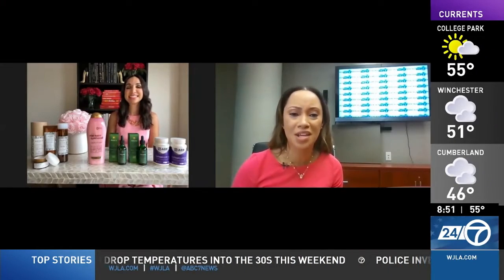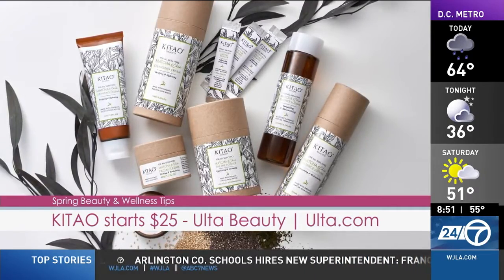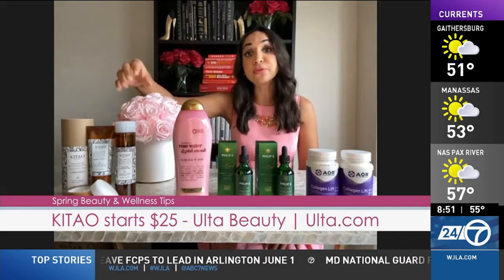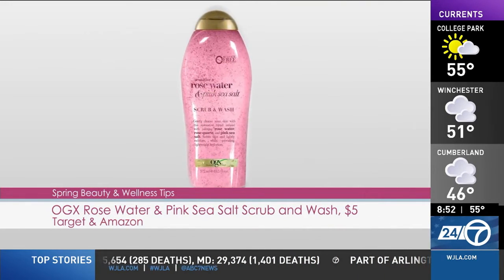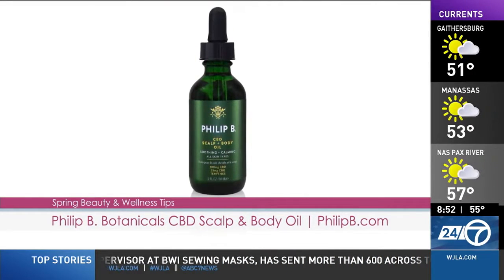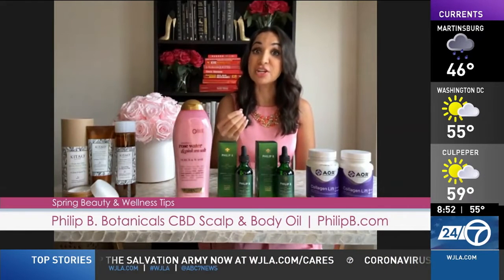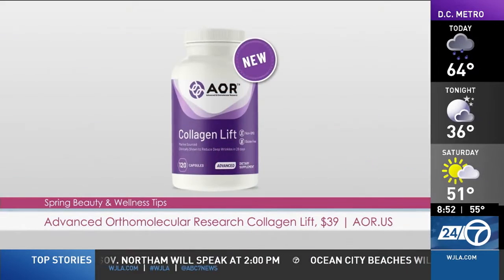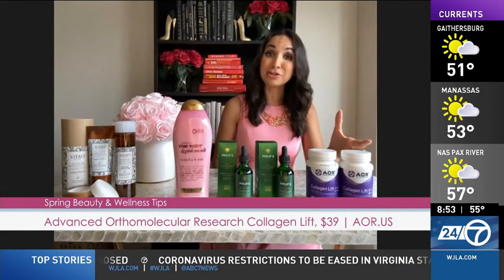Spring Refresh At-Home Beauty & Wellness with Grace Gold on WJLA ABC Washington, DC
With warmer weather on the way, you may feel like it's time for a spring refresh  - but that can be tough when you're stuck at home in quarantine! Here are some tips to glow at home.
-Kitao, new in the Clean Beauty section of Ulta Beauty & Ulta.com
-OGX Rose Water & Pink Sea Salt Scrub & Wash, Target & Amazon
-Philip B Botanicals CBD Scalp + Body Oil, PhilipB.com
-Advanced Orthomolecular Research (AOR) Collagen Lift, aor.us